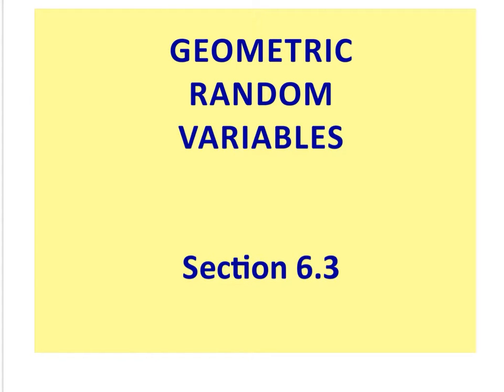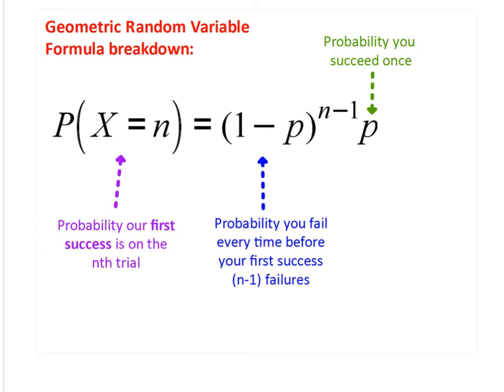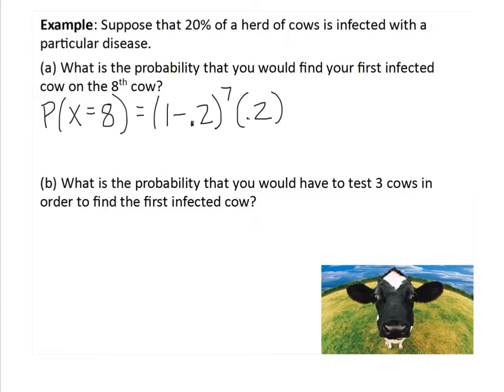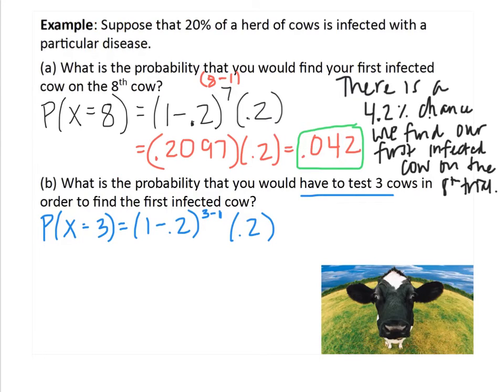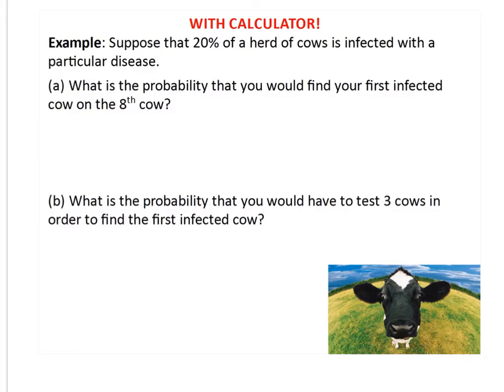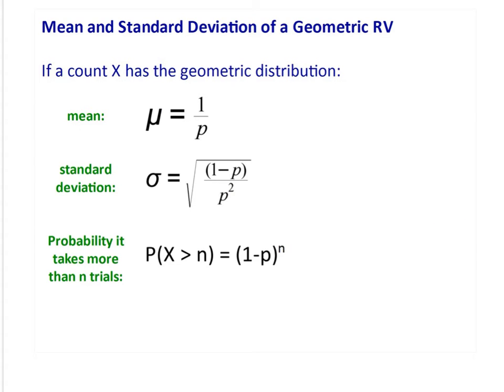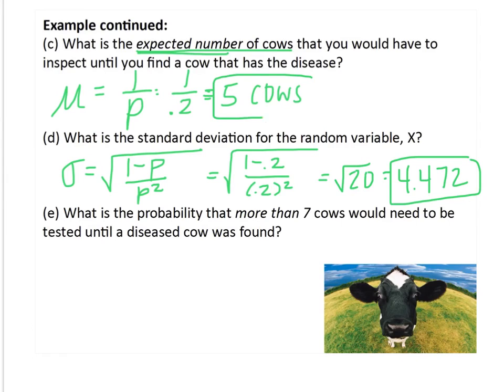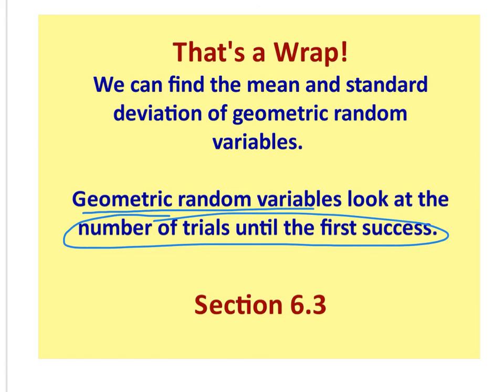Geometric Random Variables